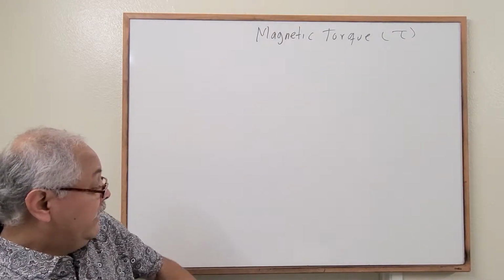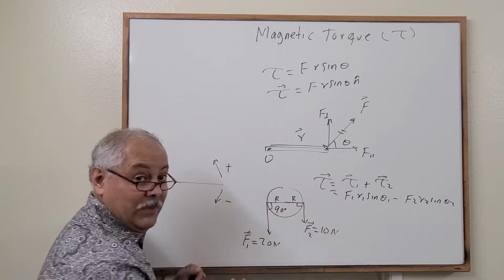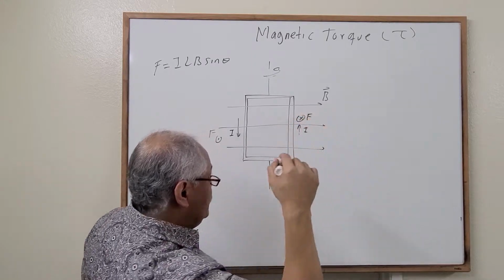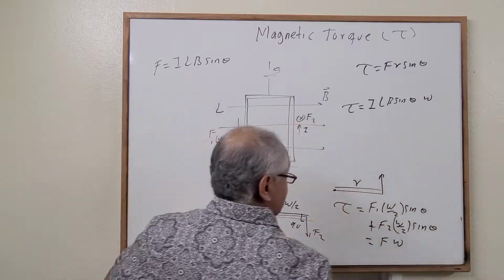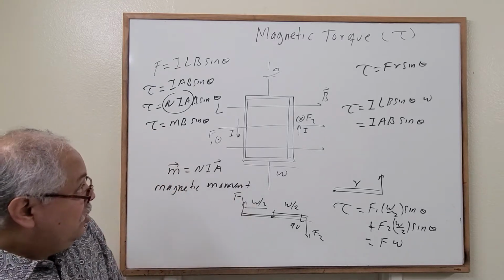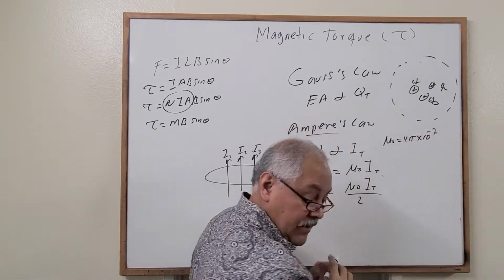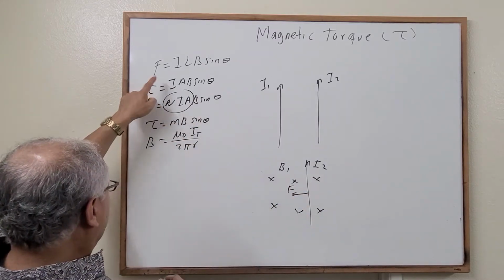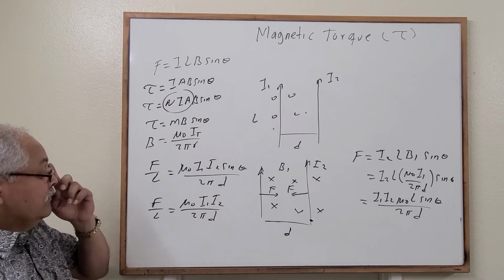Magnetic Forces and Fields 2/2 (Phys 2B alg/trig)